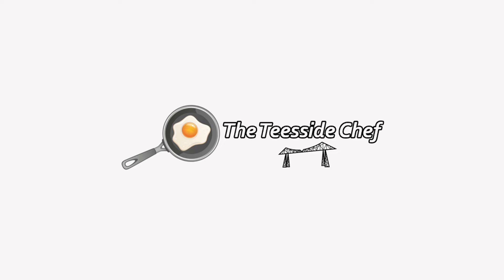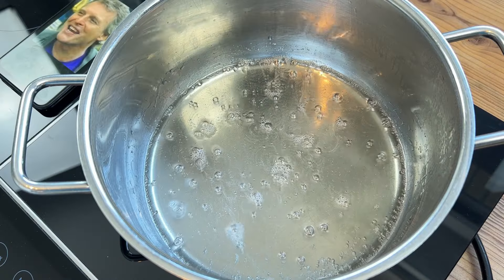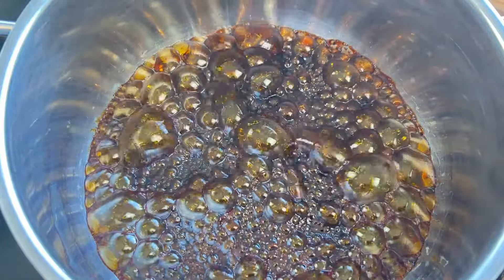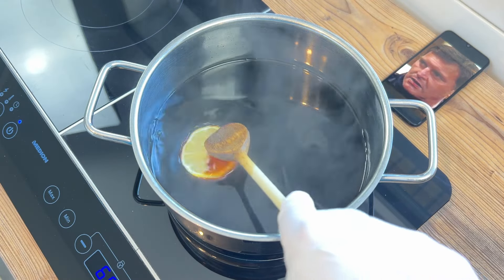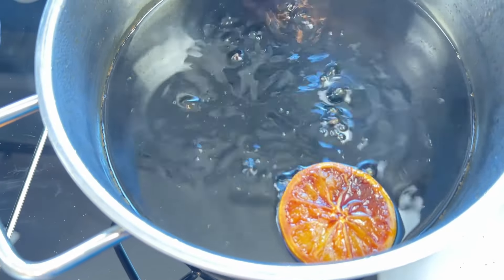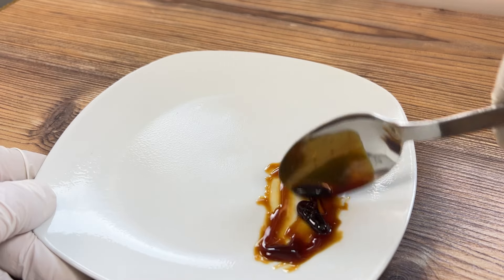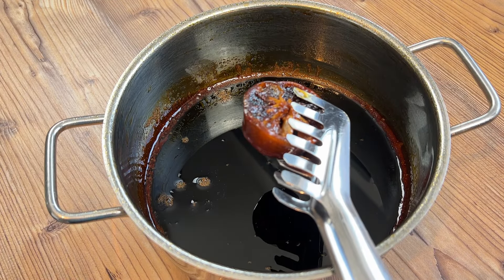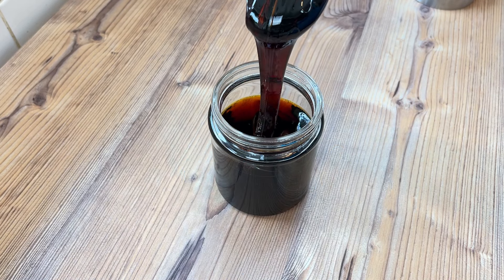Sticky Black Treacle Molasses Recipe You Can Make At Home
It's amazing what you can do with a humble lemon. I don't think lemons are particularly humble but they do have a little magic that helps you make this thick British Black Treacle Molasses at home easily. All you need is a little patience and help from a 90s soap star who was controversially killed off in a car crash in Leicester.

Black Treacle full recipe:

100g sugar
50ml water

Cook on medium heat until you achieve a dark tan colour

500g sugar
500ml boiling water
1 large slice of lemon (organic untreated)

Cook for 50 mins to 1 hour or as long as you need to reach the required consistency. Enjoy!